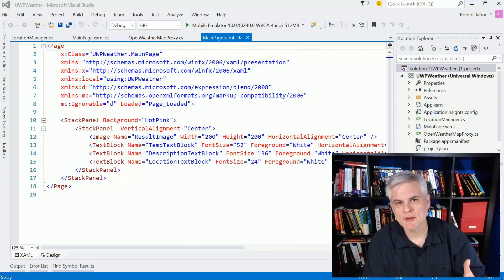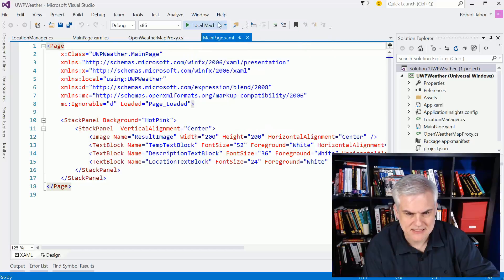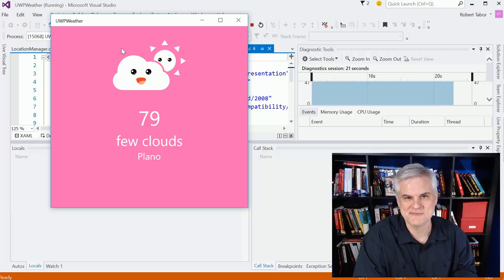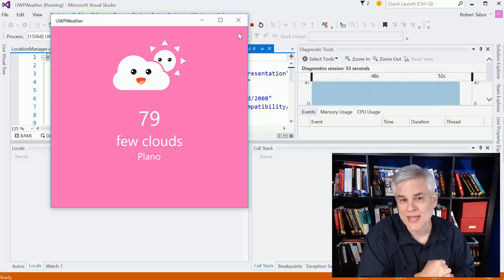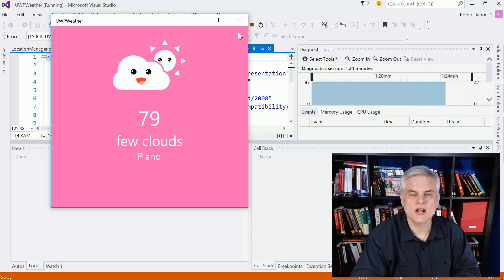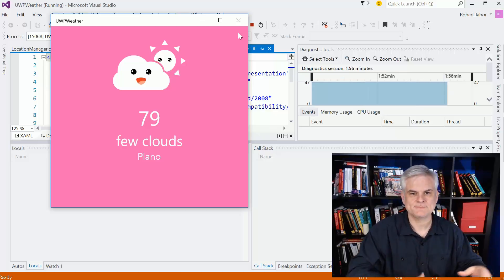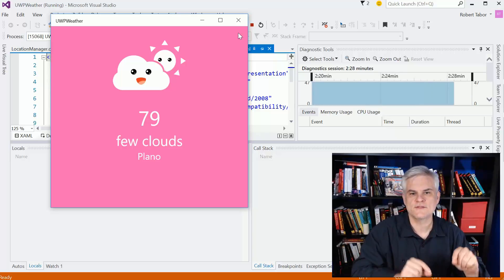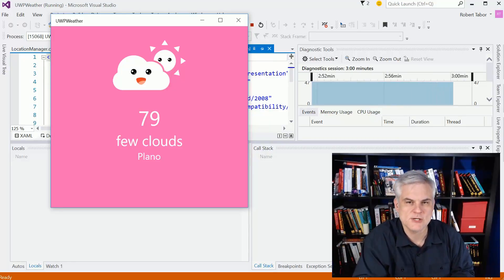UWP 057 | UWP Weather: Introduction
Bob kicks off the start of a new project: a cute weather app pulling current weather app from an online weather service, utilizing the user's device to determine the user's current location and even adding a Live Tile on the Start page that updates every 30 minutes with the latest weather.

Microsoft Channel 9 Course: Windows 10 Development for Absolute Beginners --- Video 57 | UWP Weather: Introduction